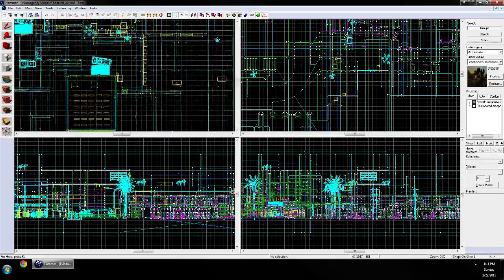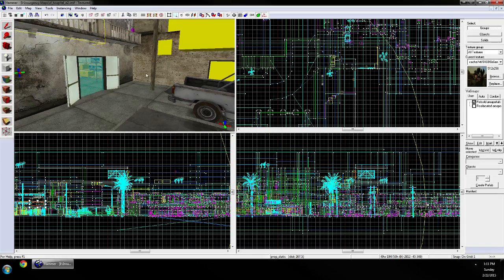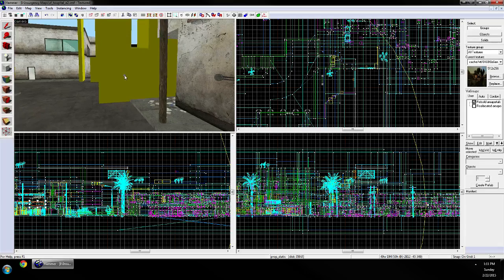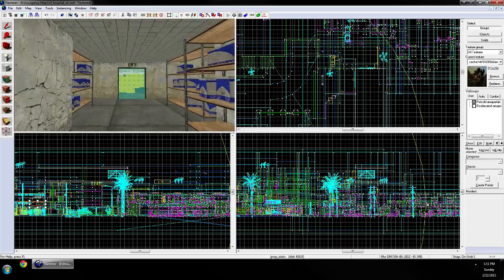Hammer Editor Vertex Buffer Error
Error: Failed to lock vertex buffer in CMeshDX8::LockVertexBuffer

Details:
Only happens when using Hammer editor, only started happening very recently, does not happen with any games at all that I have played in the last few days.

I've searched everywhere for a possible solution and tried all of them. The only remaining 'fix' I have not tried is reformatting the entire PC, but honestly that seems like a stretch for something like this.

If anyone has any tips or solutions that I may not have seen or heard please tell me.

Thanks